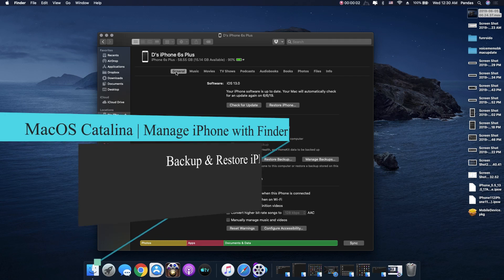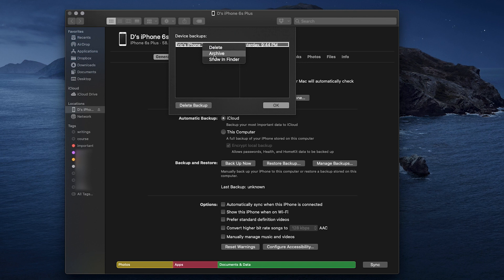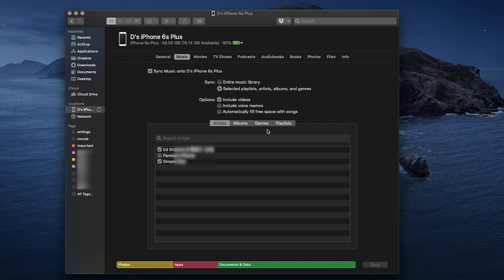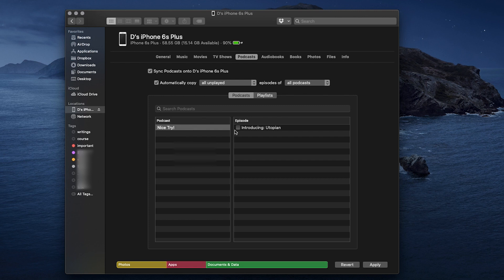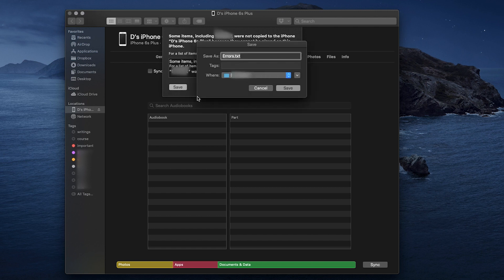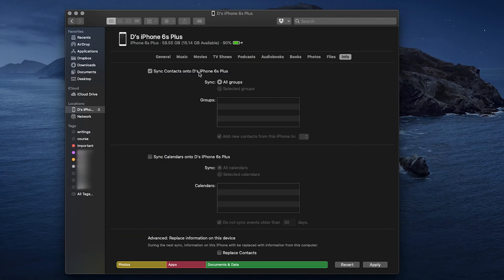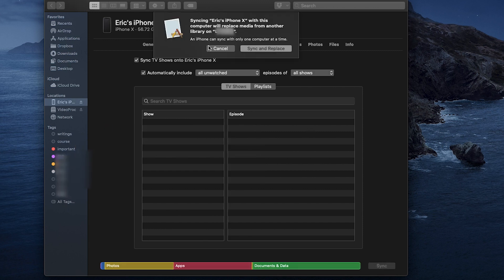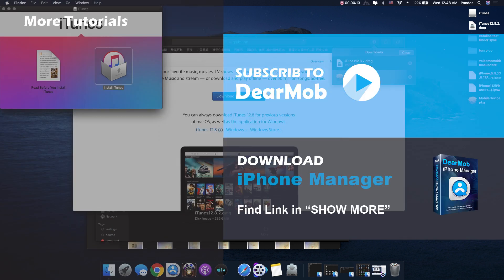How to Sync iPhone on macOS Catalina with Finder App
How to Sync an iPhone on macOS Catalina using Finder, as iTunes is no longer available on this operating system? We run through a quick demonstration of using the sync features in the Finder app.

0:19 Connect iPhone to Mac and backup iPhone
0:38 Sync Music to iPhone without iTunes using Finder
1:00 Sync Videos, Movie, TV Shows without iTunes using Finder
1:52 Transfer photos to iPhone on Mac without iTunes

►What about iTunes music library and playlists? Don't worry, your iTunes library stay intact on macOS Catalina.

Your old iTunes playlists will show up automatically in the music app, and you can sync iTunes music to iPhone via Finder on Catalina. If you want to add non-apple music to iPhone, such as ripped CDs and music download from other places, follow these steps:

Step 1: Launch the music app on iPhone, hit cmd+N to create a new playlist.
Step 3: Open up Finder, pair your iPhone with Finder and go to music tab to sync music from macOS Catalina to iPhone.

As you could see from above steps, you need two apps to accomplish the mission: build music library in the music app on Catalina, and sync playlist to iPhone in the Finder app.

►Would you like a one-stop iPhone management tool on Mac to...
• Transfer Photo/Video/Music between iPhone and Mac
• Backup & restore iPhone with encryption
• Selectively backup any iOS files at your command
• Unlock purchased music, movie and books
• 1-click set custom ringtones, install Apps…

You could do everything in one place, including device backup and syncing, selectively transfer photos, music, videos, contacts, making custom ringtone and more with DearMob iPhone Manager.

How to create ringtone when iTunes is gone on macOS Catalina
How to transfer your own movie collections to iPad with Finder